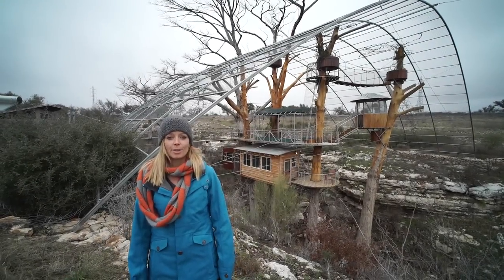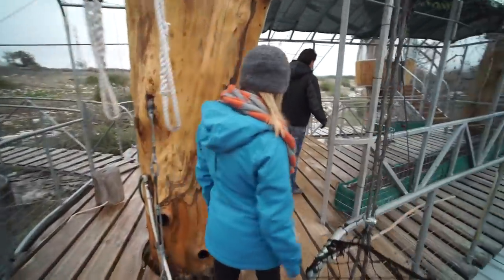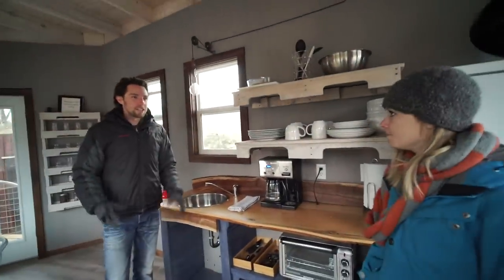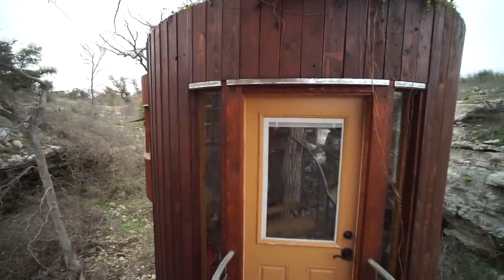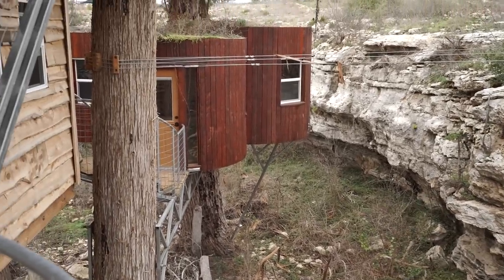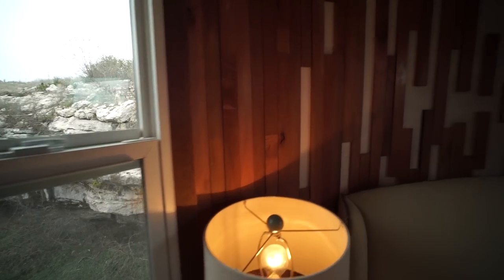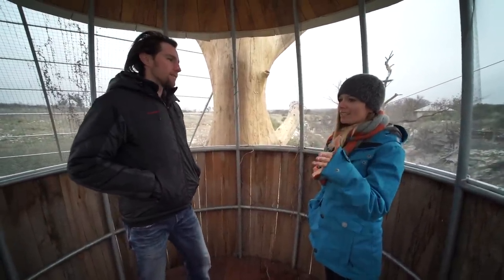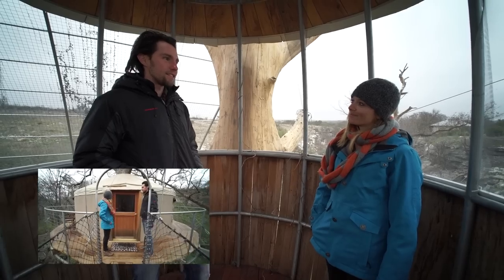Multi-Level Tree House Inspired by Swiss Family Robinson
"The Nest" tree house designed by Will Beilharz of ArtisTree is located at Cypress Valley just outside of Austin, Texas. The Nest is an intricate tree house built on several levels and in multiple trees. It's used as a vacation rental on the property.

Will has a passion for tree house design, and "The Nest" was one of his first creations. He wanted to build a Swiss Family Robinson-esk tree house, where families could call to each other from multiple levels. One awesome feature with The Nest tree house? You can actually take a zip line tour which ends at the tree house!

The Nest tree houses features two bedrooms and one bathroom. There are multiple staircases and swinging bridges. In the summer, the lush landscape and wildlife create an jungle-like backdrop! The Nest even features a butterfly hatchery and living roof! We think this has to be the COOLEST TREE HOUSE EVER!

Make sure you check out The Lofthaven tree house tour! Another tree house designed by Will